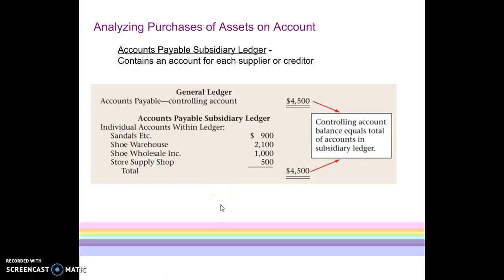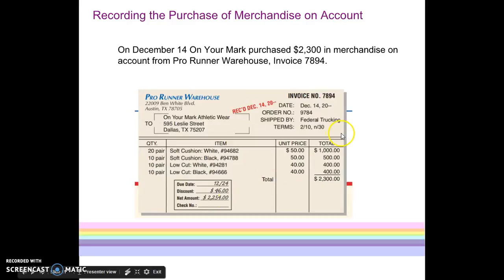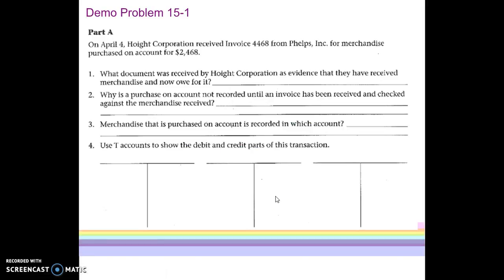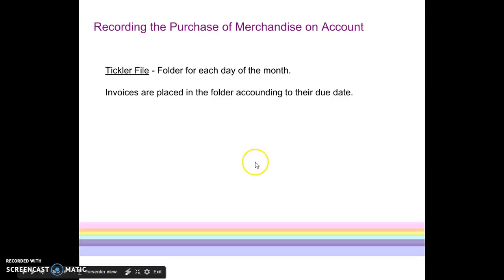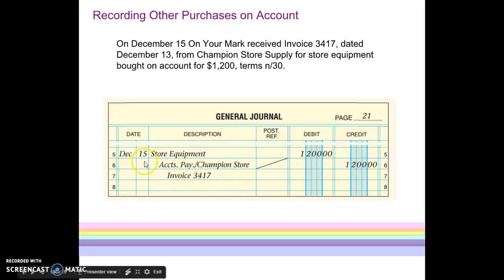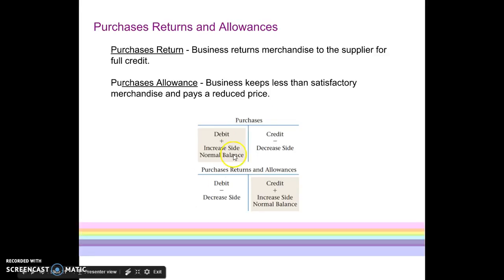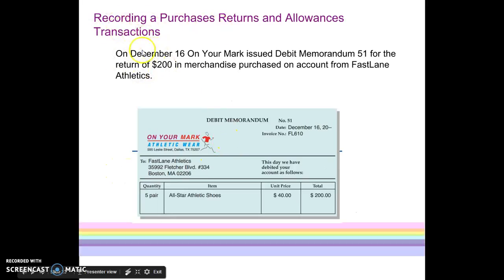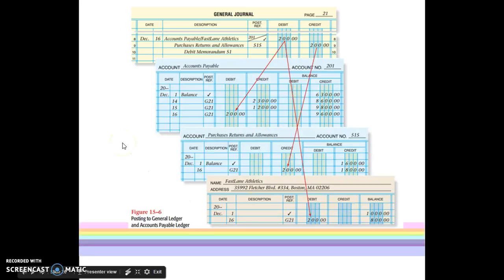Accounting I Chapter 15 Section 2 Presentation Lecture